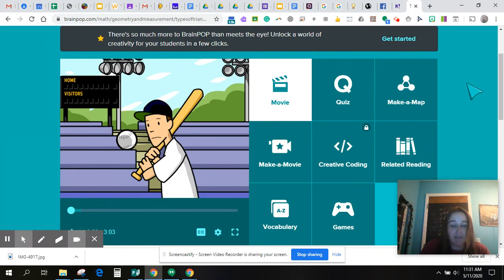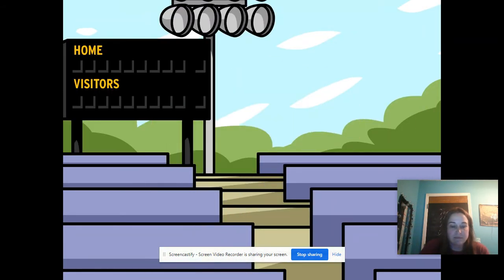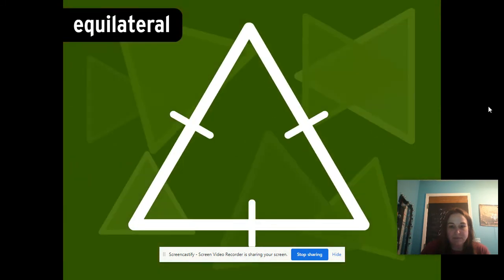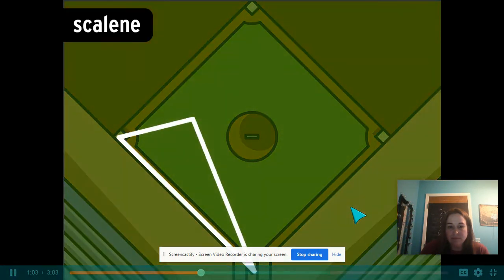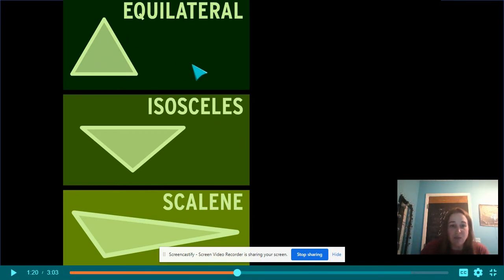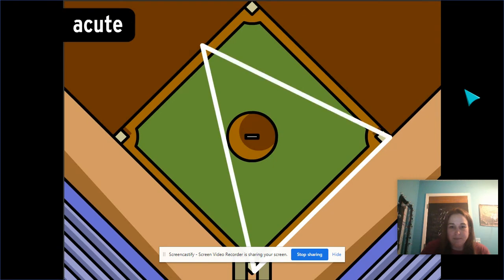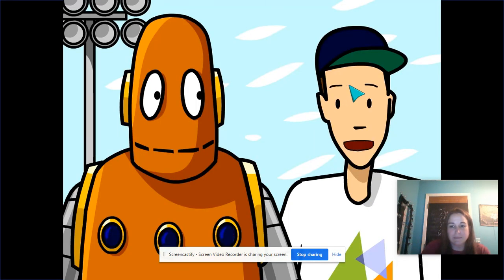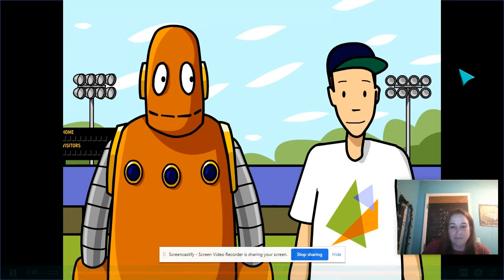Right Triangles Task 2c